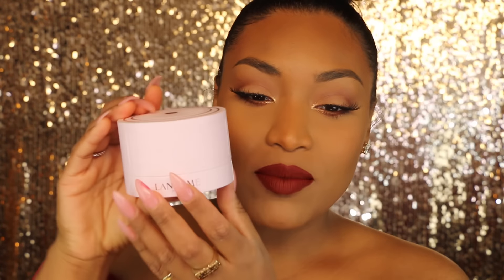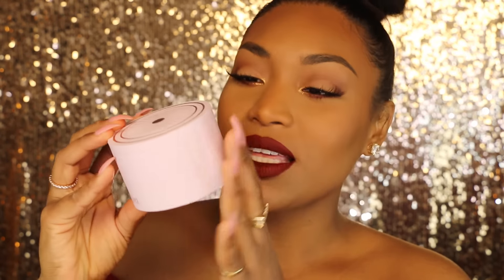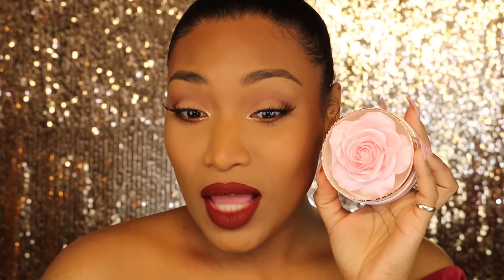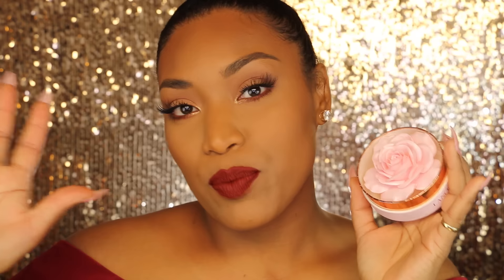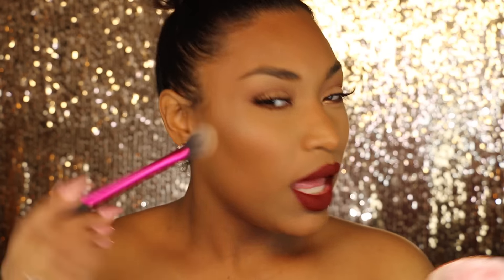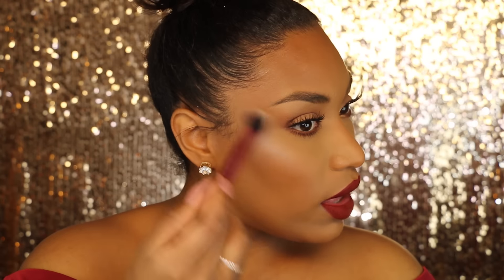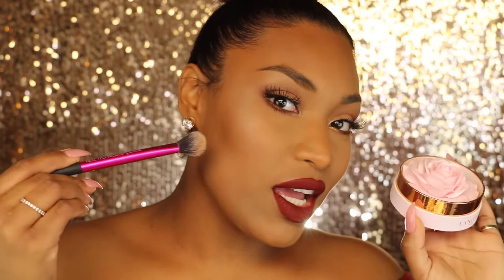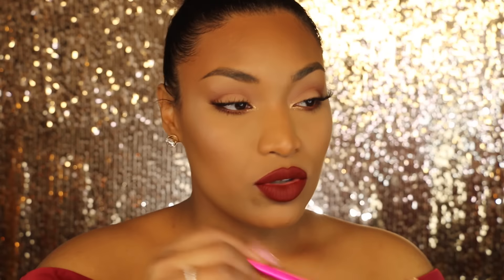THE POINTLESS HIGHLIGHTER - IRISBEILIN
HOLA MIS AMORES.. WELL ALL I  CAN SAY?? IS PRETTY TO LOOK AT HAHA ENJOY